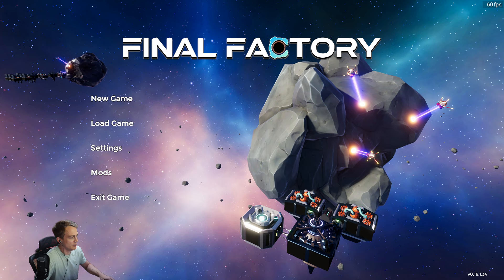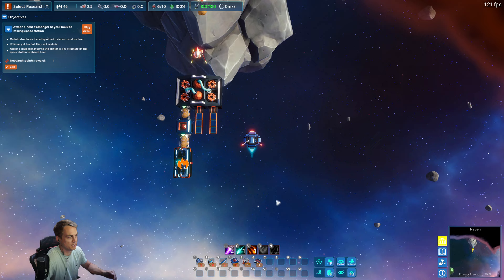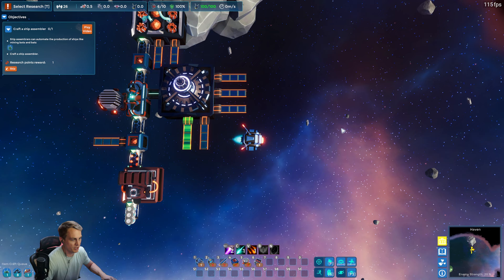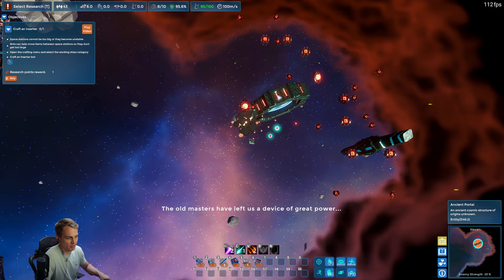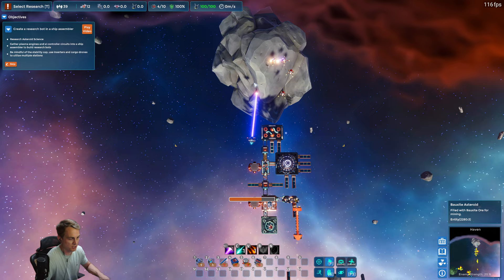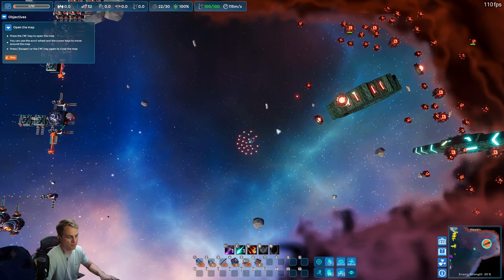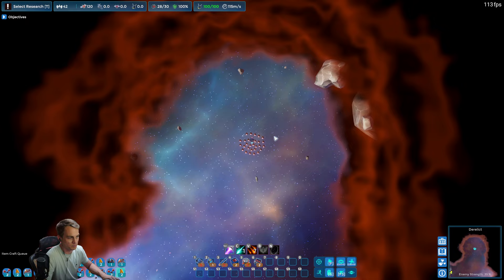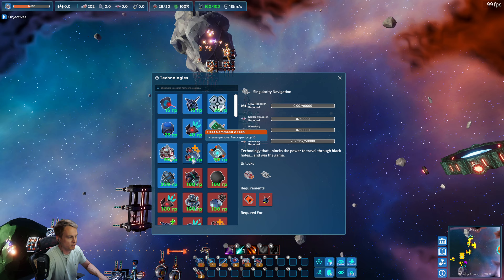Final Factory Developer Let's Play - Early Game Walkthrough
Final Factory blends factory building with a rich universe to explore. Build a vast network of automated space stations and command a massive fleet against the hostile local aliens. Discover new technologies and unlock the secrets of an ancient civilization as you explore an infinite cosmos.

2:55 First Mining Outpost
6:01 Stability and Station Cores
9:00 Assemblers
10:55 Automated Miner Bots Production
12:15 Expanding our base
14:26 First Combat
16:45 More Tutorial
23:35 Asteroid Research Bot production
27:00 Clearing out the Ancient Portal
29:00 Expanding low density structure production
37:00 Summary and Outro